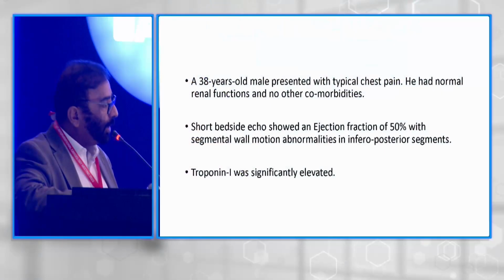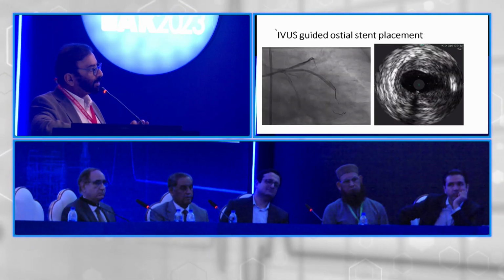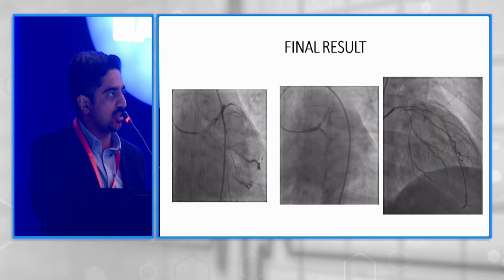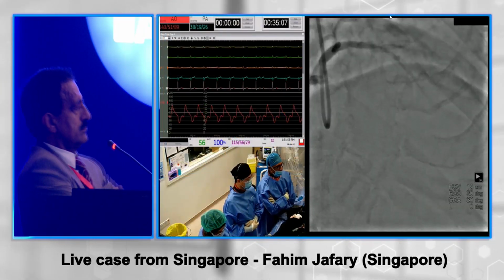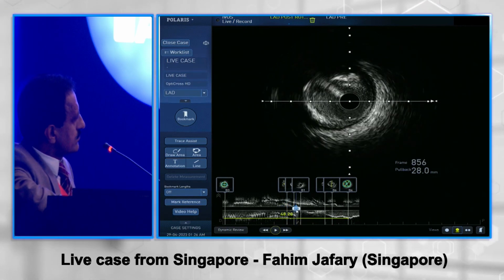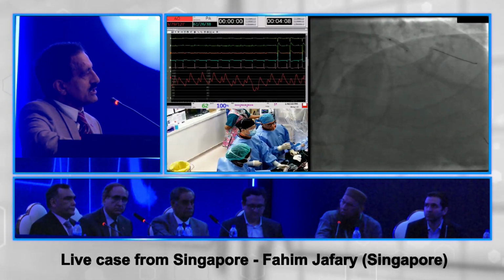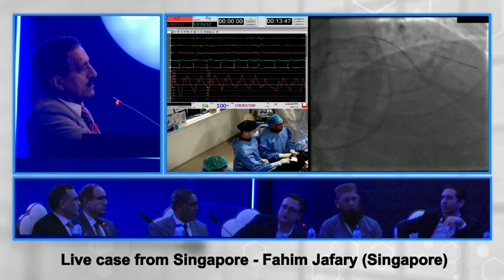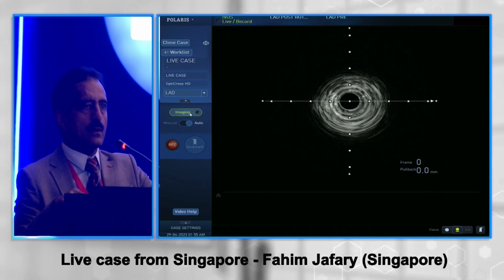Live Case from Singapore - Fahim H. Jafary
Day 02, Hall A, Session 01, Live Case from Singapore - Fahim H. Jafary